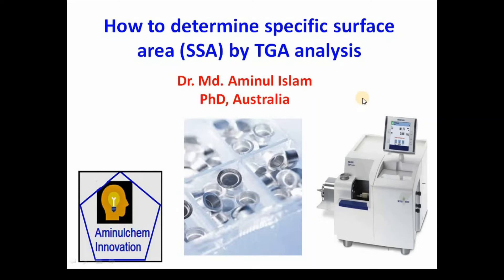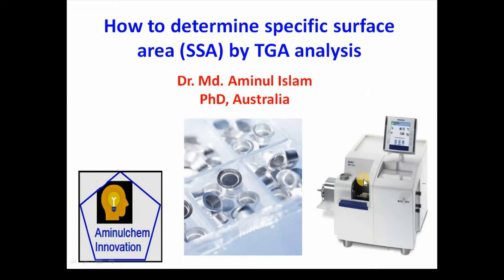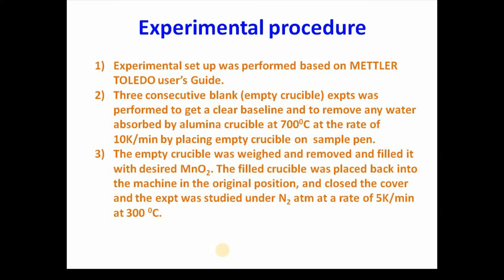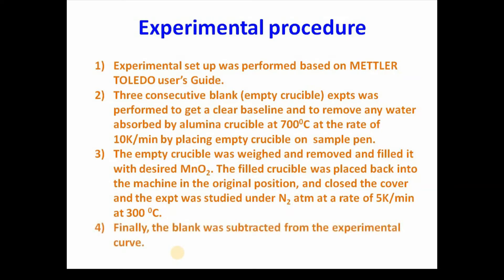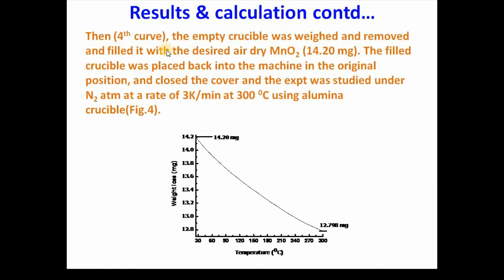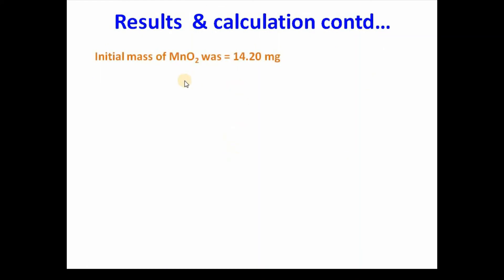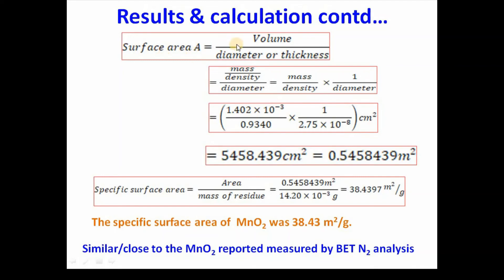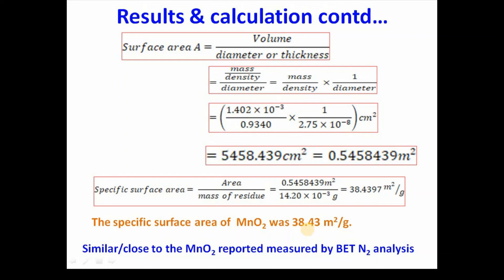How to Determine Specific Surface Area (SSA) by TGA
This tutorial is for all who synthesised or purchased a material and would like to determine specific surface area (SSA) by thermogravimetric analysis (TGA) method. This video shows how to determine  specific surface area (SSA) by TGA method. This is a reproducible method. TGA is an important technique to study thermal stability of material and helps to understand changes in physical and chemical properties of material with temperature.